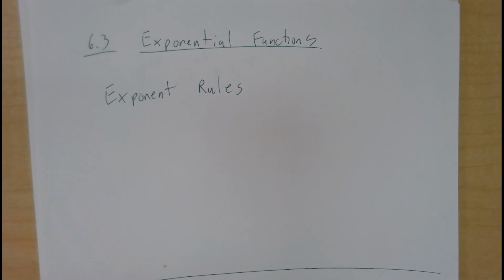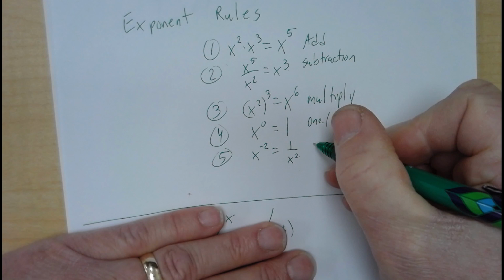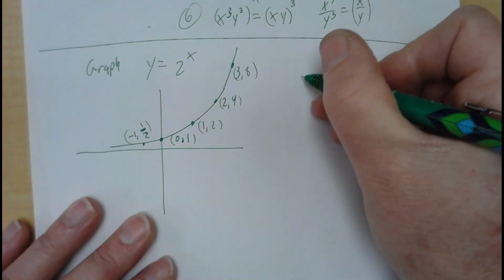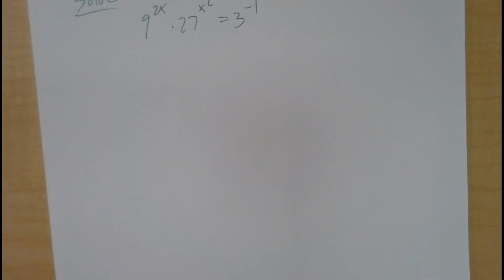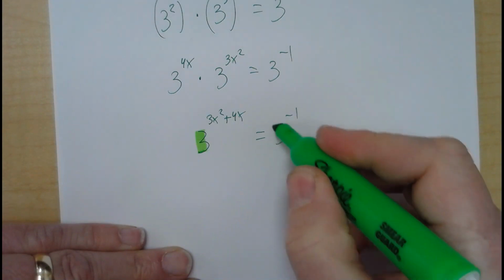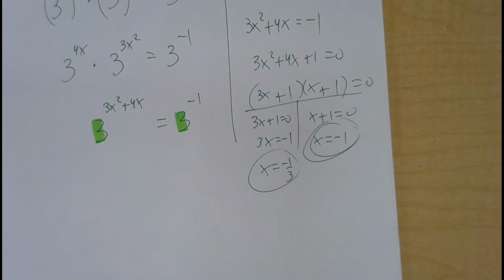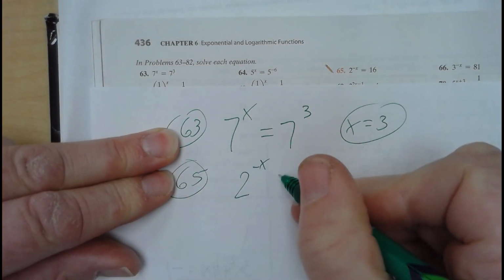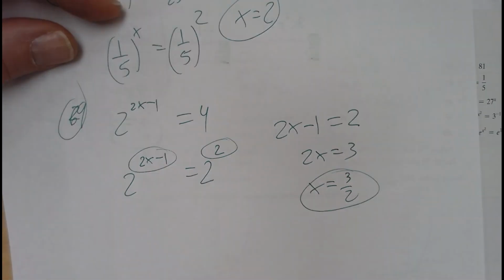Sullivan 6 3